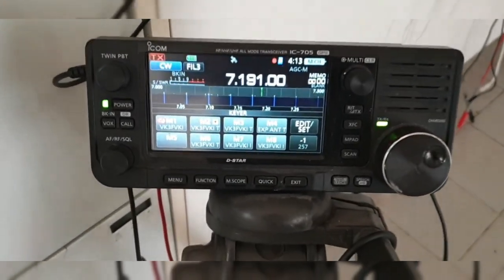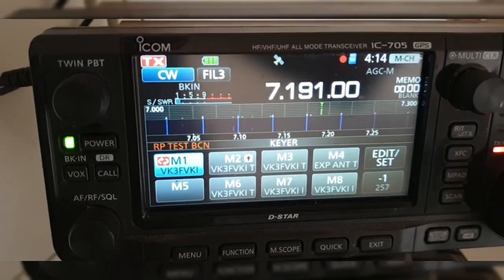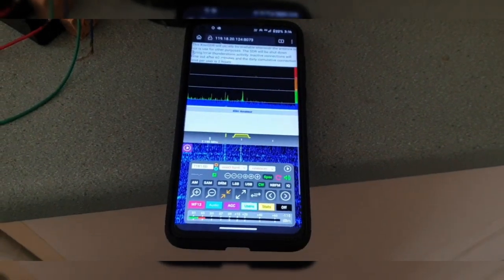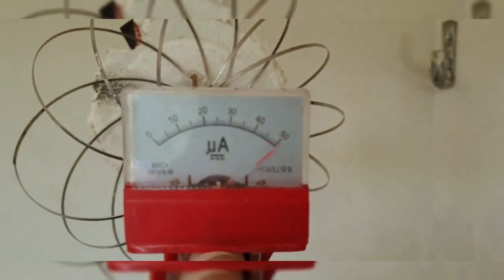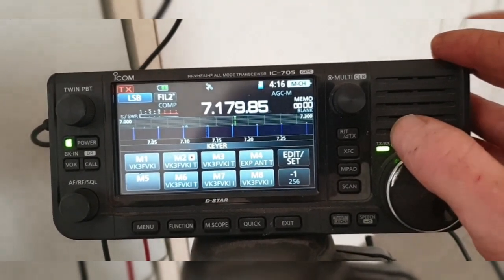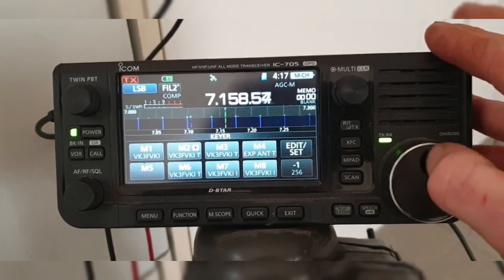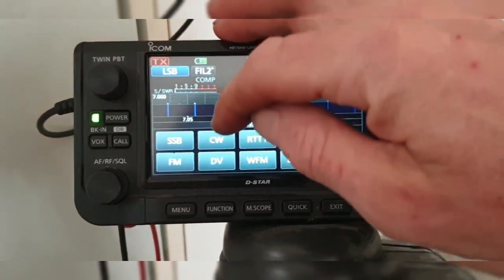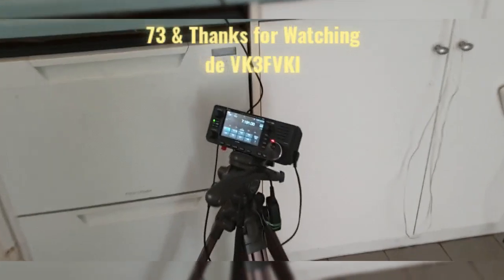Emergency HF Antenna (Household Mains Wiring)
This is just for fun
& demonstrates that you could operate HF just using the earth wire in the household or apartment buildings mains wiring for transmit at Low Power.

This may be illegal in some parts of the world
so do so at your own risk.

(((CAUTION !!! DO NOT USE THE MAINS ACTIVE OR NEUTRAL WIRING)))

A conventional Tuner could be used provided it can match the impedence presented.

High Noise for Recieve may be experienced depending on what is connected to the mains supply.

73, Stay Safe
& Enjoy the Hobby.